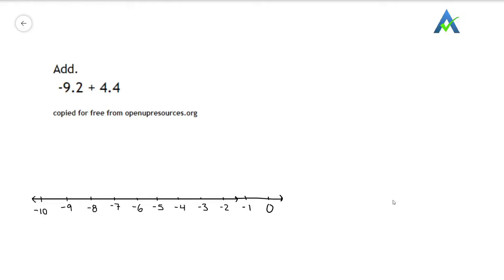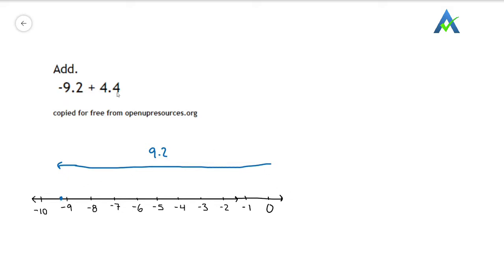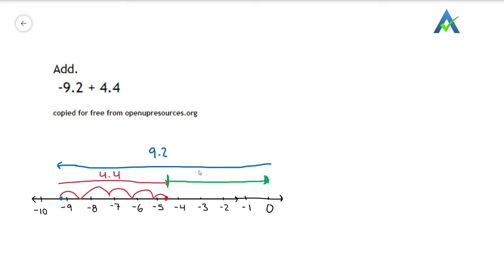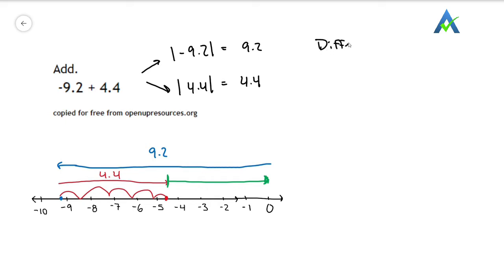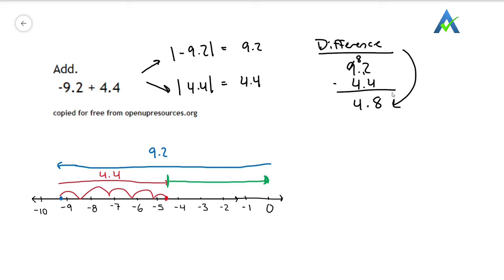IM.7.5.03 PRABMSGX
Adding positive and negative numbers with decimals.